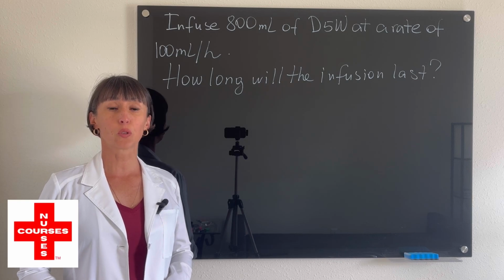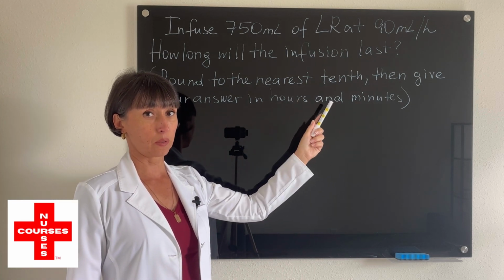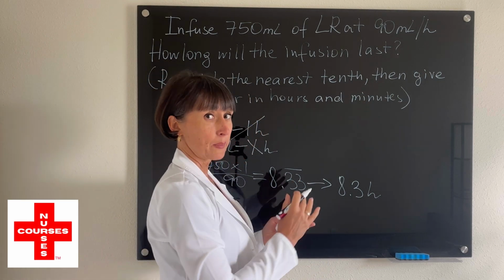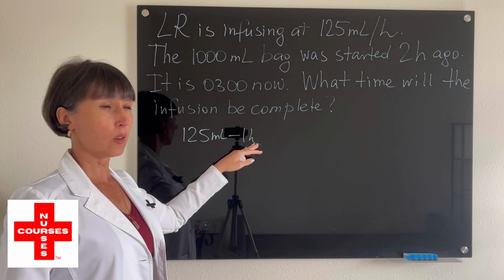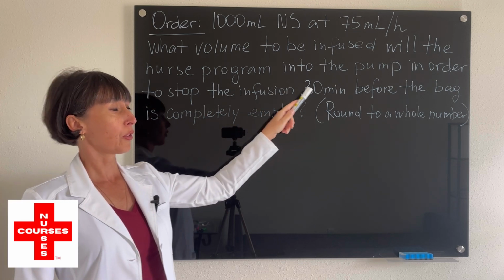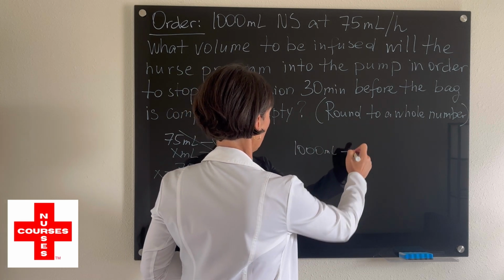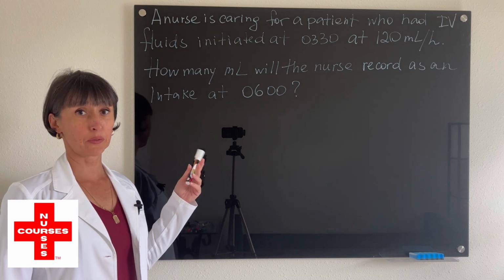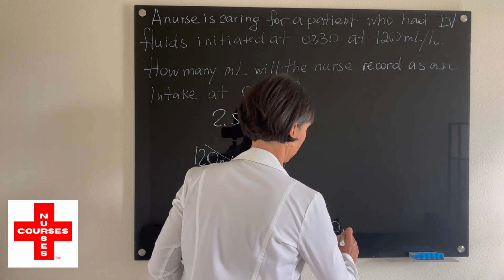Calculating Dosages || Time of Infusion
📚 Nursing Dosage Calculations: How to Calculate Time of Infusion ⏳💉

Are you a nursing student or healthcare professional looking to master infusion time calculations? In this video, we’ll break down how to calculate the time it takes to complete an IV infusion, step-by-step. Whether you're preparing for an exam or brushing up on clinical skills, this guide makes infusion time math clear and easy to understand.

👩‍⚕️ What You'll Learn:

How to calculate infusion time using mL/hr and total volume
🎯 Perfect for:

Nursing students
NCLEX prep
Medical assistants
Anyone wanting to sharpen their dosage calculation skills

📖 Need more help mastering dosage calculations?
👉 Dosage Calculations: Getting It Right Every Time